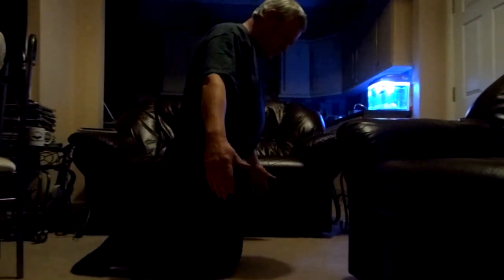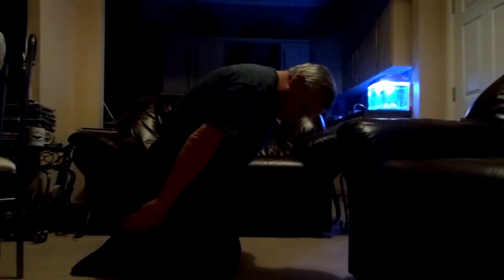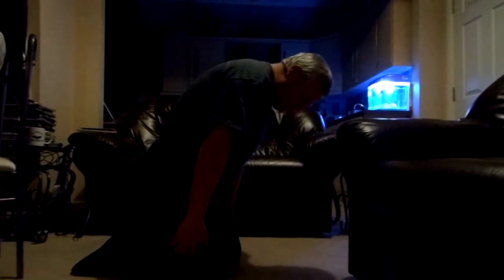The Serpent Posture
Michael Kelly demonstrates the Serpent posture from his book 'Apophis'.

The framing is a little off on this video, but if you watch his shadow, the motion of the posture is conveyed perfectly.